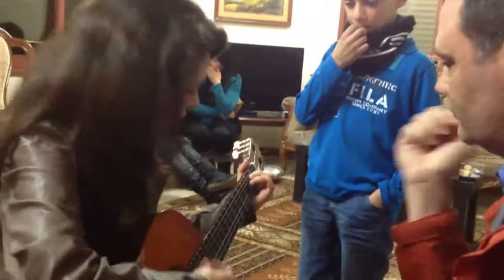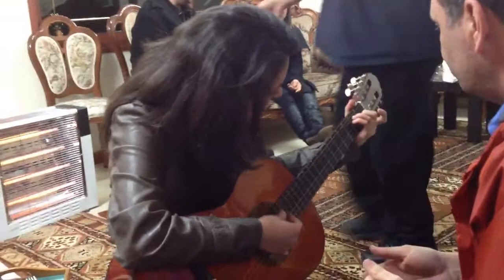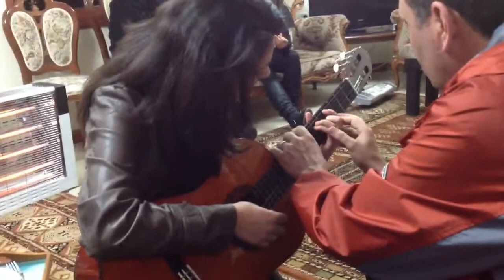Dave Mullins teaching guitar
After a 'home church' meeting in Deir Hanna, Israel, Dave helps teach a new song.